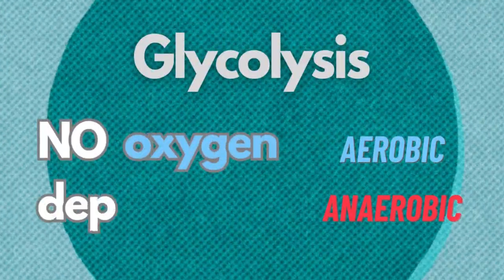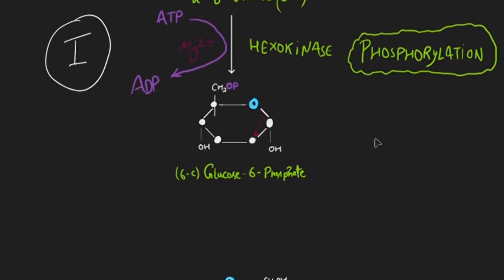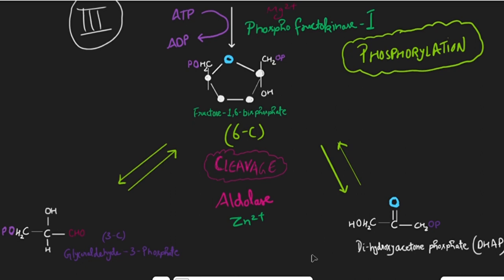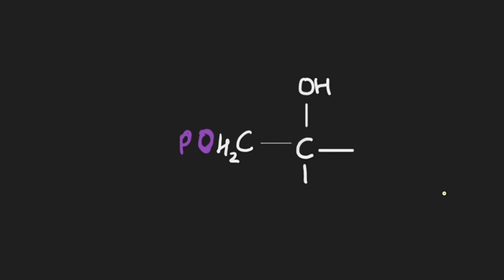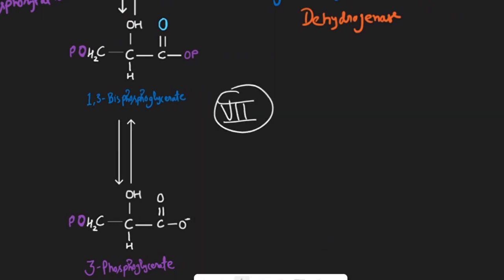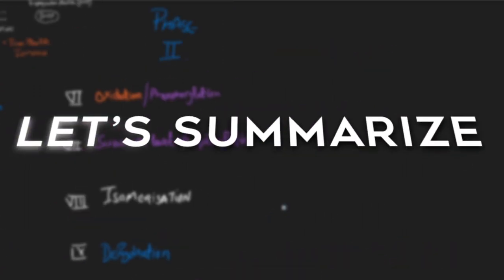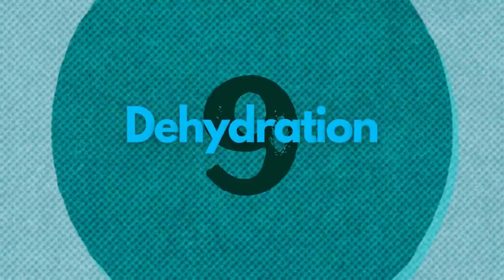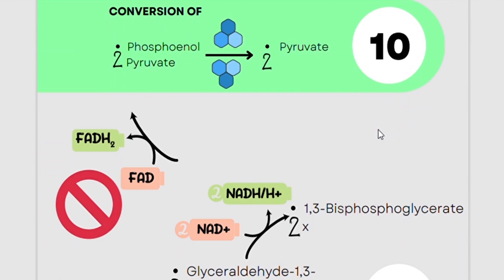GLYCOLYSIS_In 15 minutes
Every detail of The Glycolytic Pathway in

Just 15 Minutes ⏱️⏰

This is part - 3 of the series "Let's Break Some Sugar"
The Cellular Respiration
Here we are talking about the GLYCOLYTIC Pathway also known as EMP(Embden-Meyerhof-Parnas Pathway) which is in layman's terms the process of breaking down the Glucose to generate energy as ATP.

The Pathway is divided into two distinct phases:
PHASE 1
PREPARATORY PHASE
PHASE 2
PAYOFF PHASE
Each phase involves 5 reactions catalyzed by several enzymes in the cytoplasm of aerobic and anaerobic organisms.

These wonderful 10 reactions ensure the breakdown of One molecule of six carboned Glucose into TWO molecules of three carboned PYRUVATE and during these reactions, several intermediates are formed.